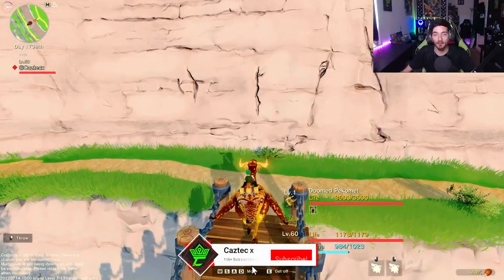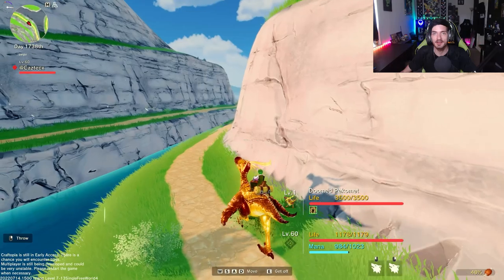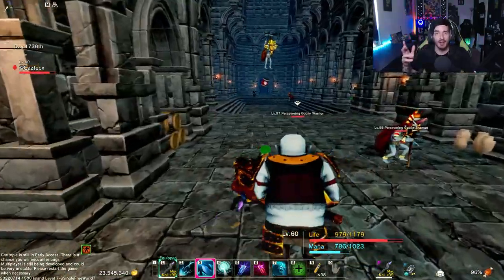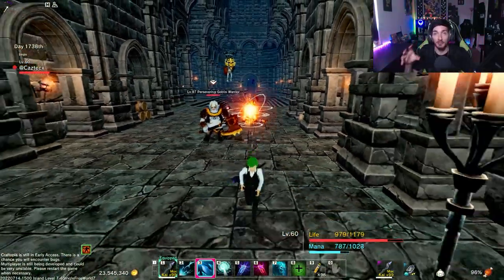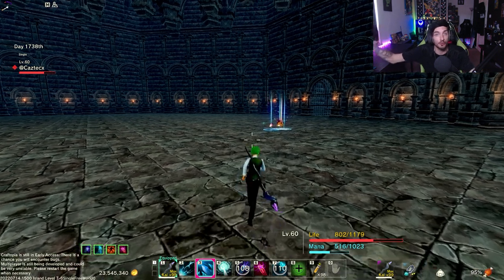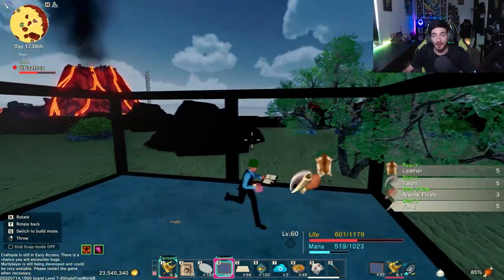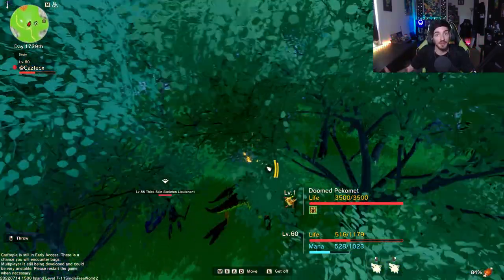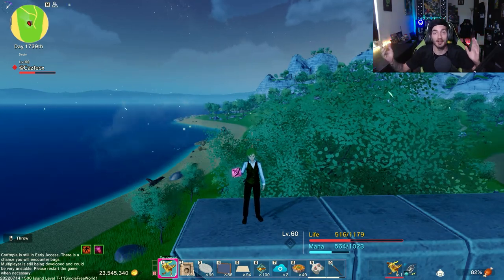What Craftopia Guide's are Coming? | My Brother in Hospital | Small Update | Caztecx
Yooooo! Just a small update video to explain why certain projects are delayed and an update on my brother being in Hospital